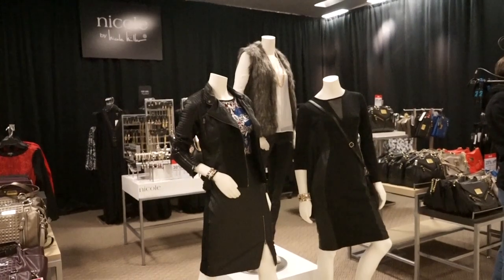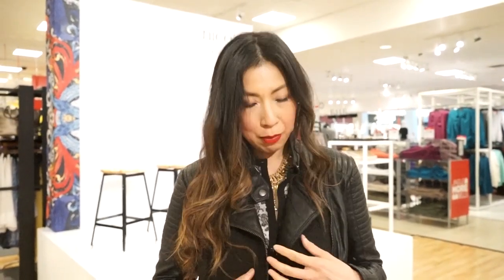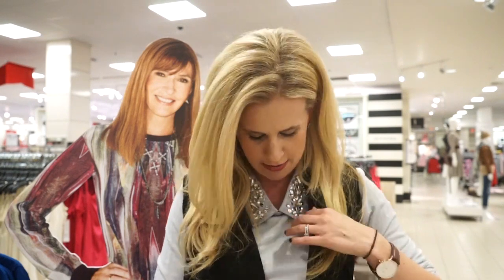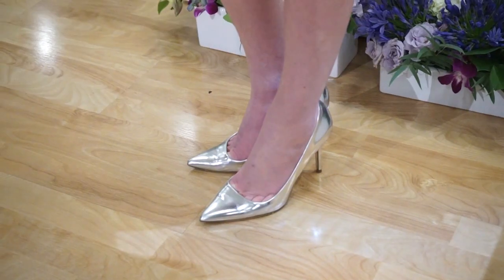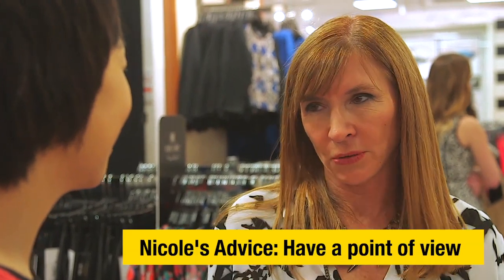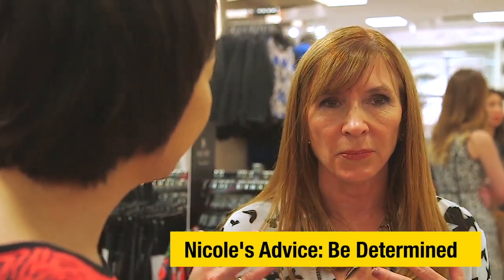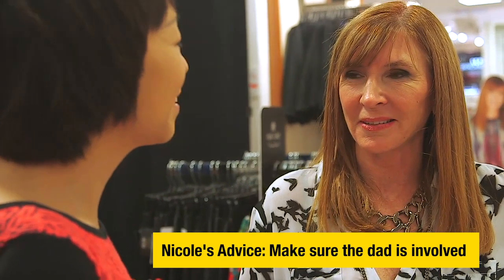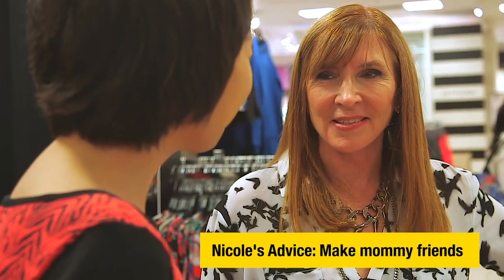Fall Trends by Nicole Miller x JCPenney x Chictopia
We had the pleasure of attending the Nicole Miller x JCPenney event in Dallas, Texas this past week to see the debut of Nicole Miller's new Nicole by Nicole Miller collection and interview Nicole herself! Some of our favorite Dallas fashion bloggers also came out and showed us which pieces were their favorites from the collection. **Click below for links**

Are you a creative youtube blogger or fashion blogger looking to collaborate with Chictopia? We always want to work with more talents like you!